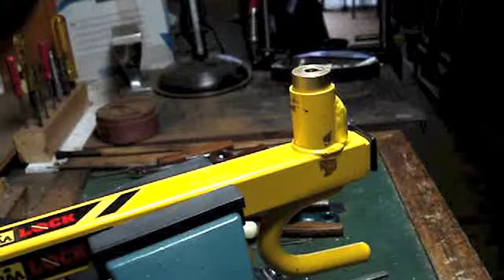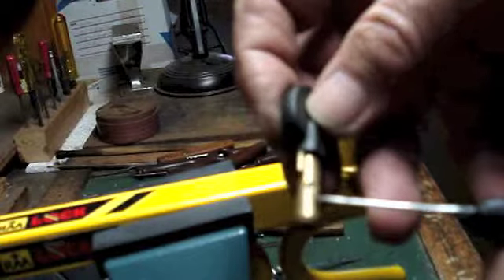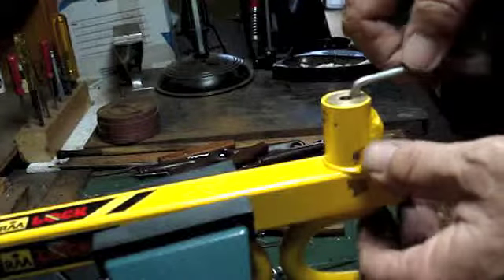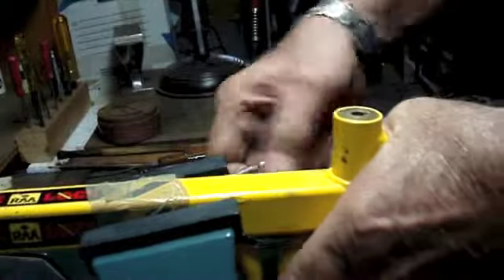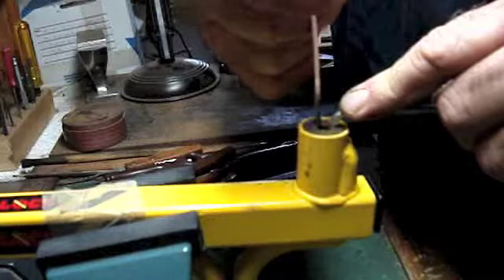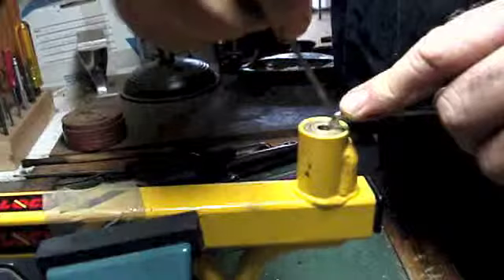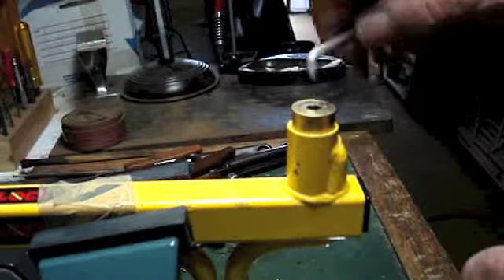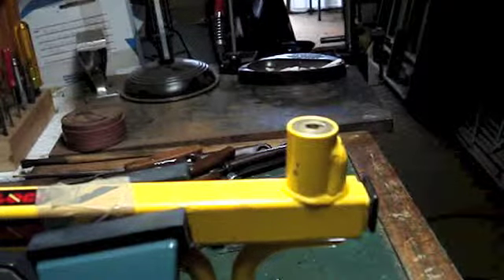Vehicle Steering Wheel Lock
I have done these on our forum several months ago so I thought I'd revisit them for here.  Pick is as I said a piece of wiper insert, the handle on top is a volume control knob off an old radio or some other electrical item and the tensioner is whatever I can come up with that will turn the plug.  The tensioner is the hardest thing for me to make.  I'll revisit these from time to time and come up with a better tensioner idea.